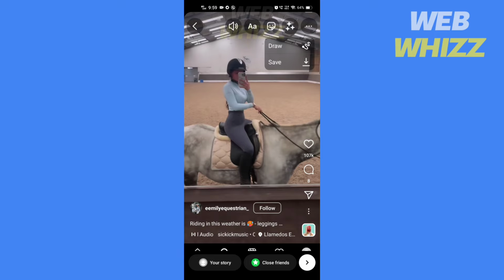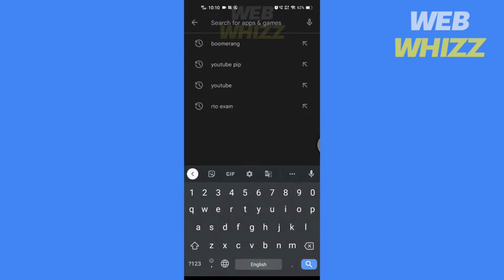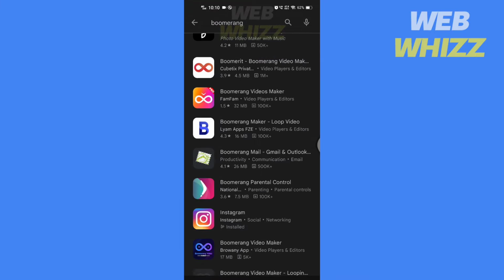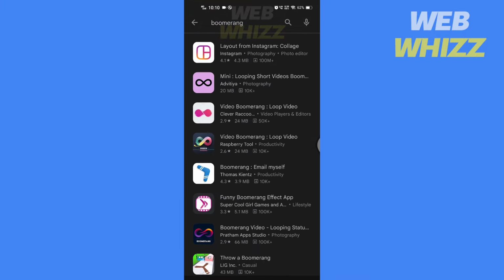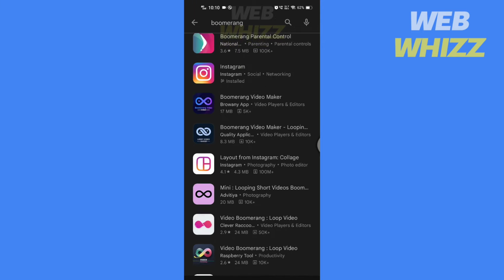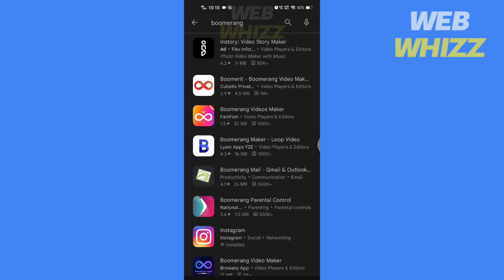How to Make Boomerang Video From Camera Roll on Instagram (2026)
How to make boomerang video from camera roll on instagram

In this video i will show you how to make boomerang video from camera roll on instagram